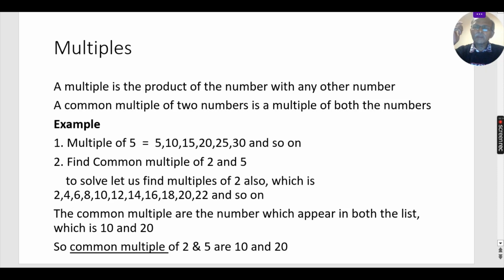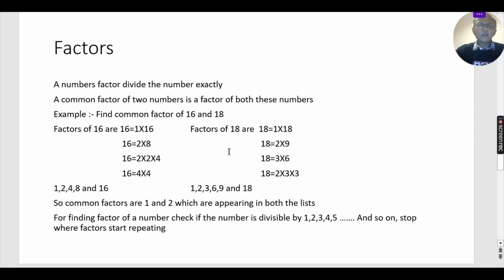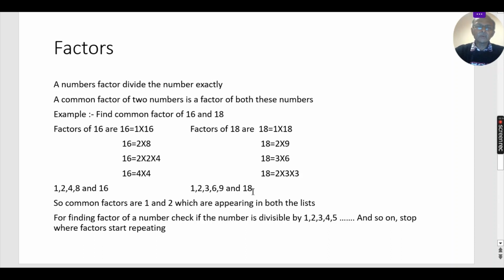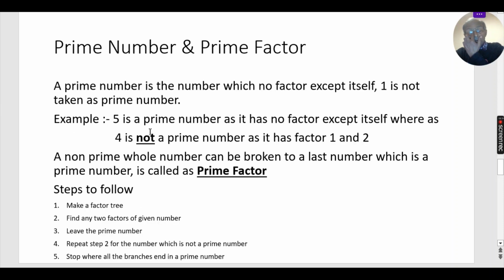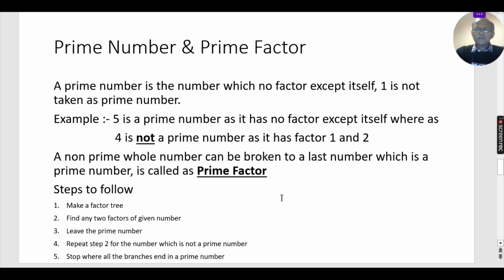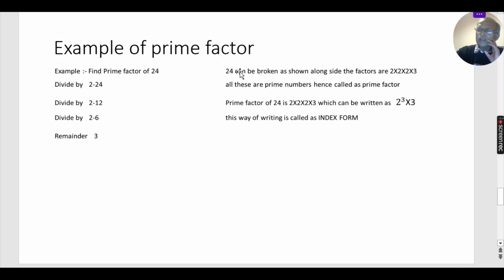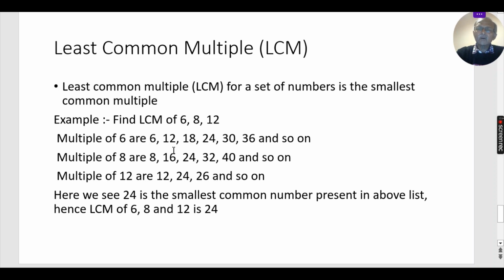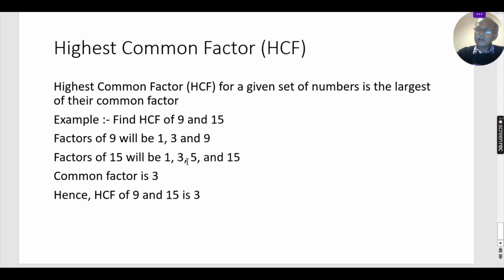L2: Mastering GCSE Maths: Key Concepts in Multiples, Factors, and Prime Numbers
Welcome to "Mastering GCSE Maths: Key Concepts in Multiples, Factors, and Prime Numbers"! In this comprehensive video, we will dive into fundamental concepts that are essential for success in your GCSE Mathematics exams.

Join us as we explore the fascinating world of multiples and factors. We'll begin by explaining what multiples are and how to find them, providing you with a solid foundation to solve a variety of numerical problems. You'll also discover the concept of common multiples and learn effective strategies to identify them effortlessly.

Next, we'll delve into factors, which play a significant role in mathematics. We'll guide you through the process of finding factors and common factors of numbers, equipping you with the skills to simplify expressions and solve equations efficiently. You'll gain a deep understanding of how factors interact and their significance in various mathematical contexts.

We'll then shift our focus to prime numbers and prime factors. You'll uncover the properties and characteristics that define prime numbers and learn how to identify them with confidence. We'll also unravel the concept of prime factorization, demonstrating step-by-step methods to break down numbers into their prime factors. These skills will prove invaluable when dealing with complex calculations and solving problems related to prime numbers.

Moreover, we'll tackle the concepts of Highest Common Factor (HCF) and Lowest Common Multiple (LCM). You'll learn practical techniques to find the HCF and LCM of two or more numbers, allowing you to simplify fractions, solve word problems, and streamline mathematical operations.

Whether you're a student looking to strengthen your mathematical skills or a teacher seeking additional resources for your classroom, this video is a valuable tool for mastering GCSE Maths. Our engaging explanations, visual aids, and interactive examples will empower you to tackle multiple, factor, and prime number problems with confidence.

Don't miss out on this opportunity to solidify your understanding of key concepts in GCSE Maths. Join us now and take the first step towards mathematical proficiency and exam success. Let's embark on this journey together!